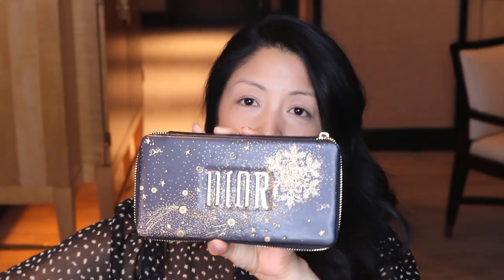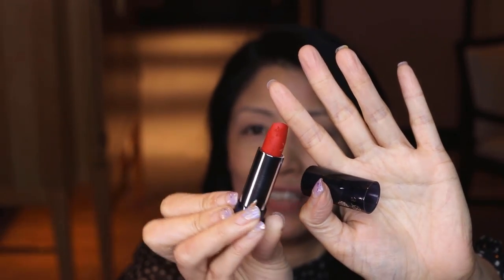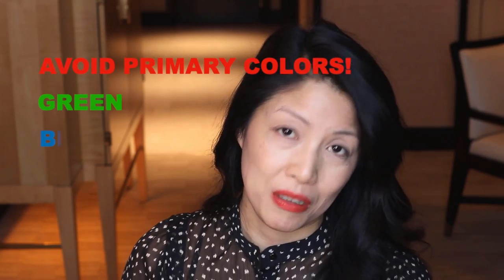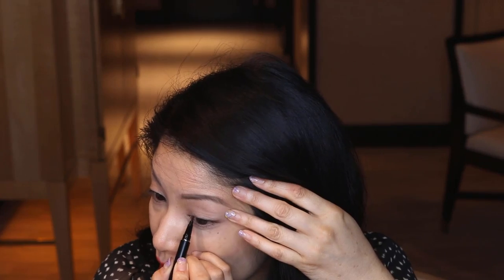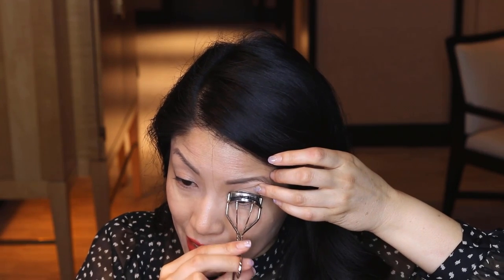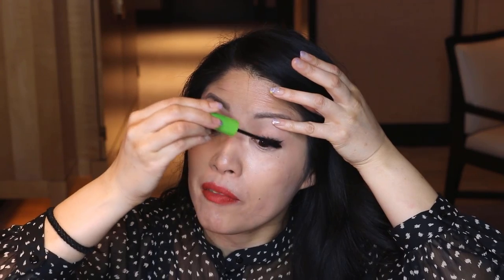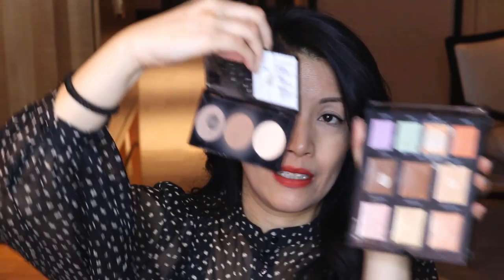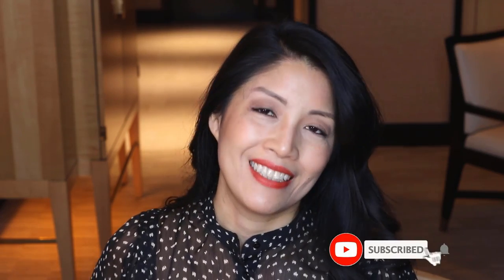Classic RED LIP makeup tutorial. How to do your makeup wearing red lipstick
Do you Struggle to Wear Red Lipstick confidently without feeling like a clown playing with makeup?
In this video tutorial, I demonstrate how to do your makeup from your face, brows, eyeliner, eyeshadow, and cheeks to compliment a classic red lipstick.    Follow me for more makeup tutorials and explanations on how to do your makeup yourself and feel like a pro makeup artist everyday.  If you are over 40 like me, you will want to watch.  I use a classic Red from the Dior Rouge 2020 Holiday collection.

Contour/Bronze/Highlight creams and powders: Smashbox.com

Cheek Cream: DialMStyle.com